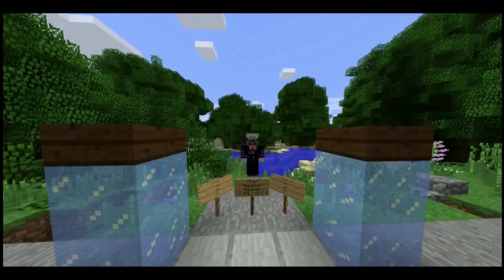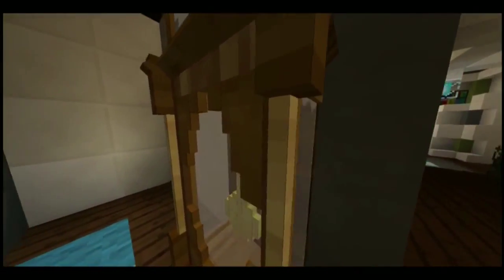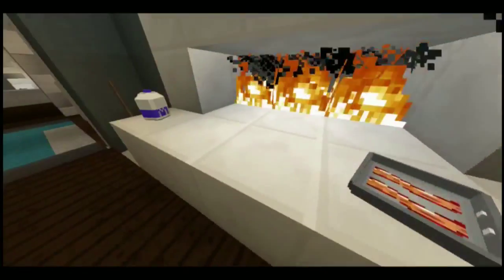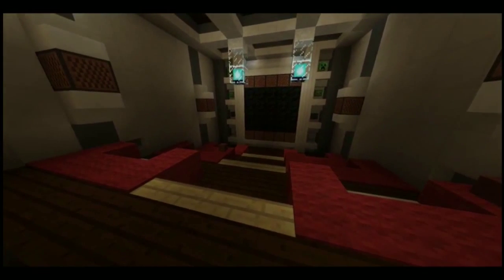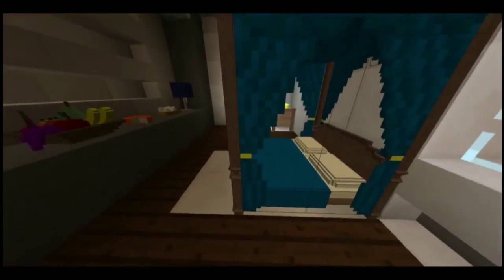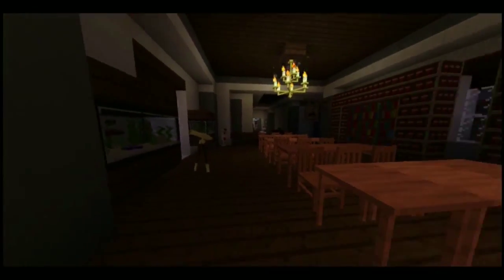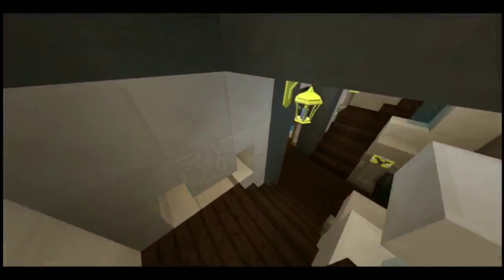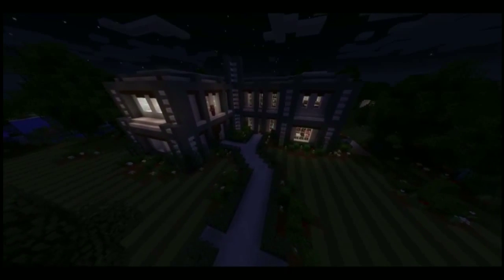EP1 Prop Mod House Tour showcase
I apologize for my constant use of bad langue I will try my very best to tone down on the bad langue, thanks for taking the time out of your day to watch this video I hope you enjoyed.

I'll try and reply to them all! Thanks guys Peace.

permitted by copyright statute that might otherwise be infringing